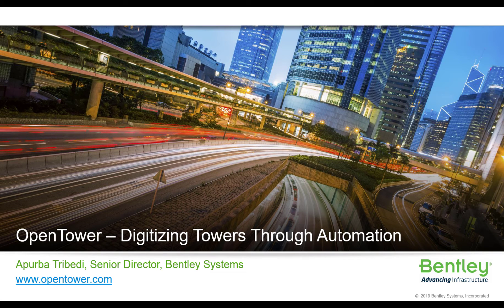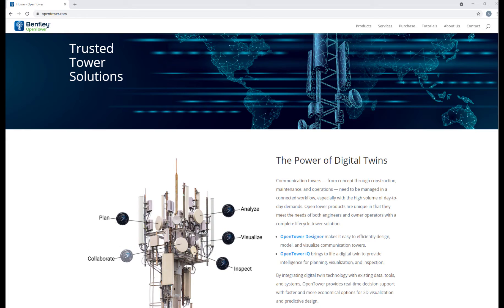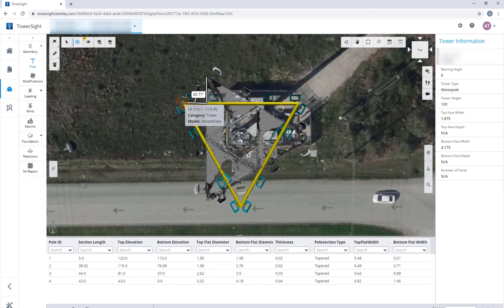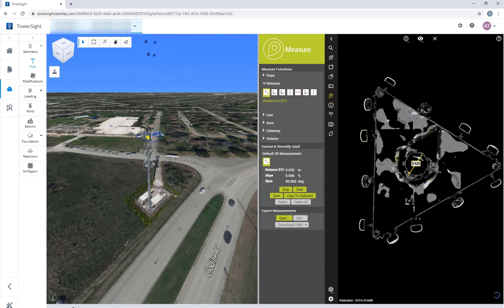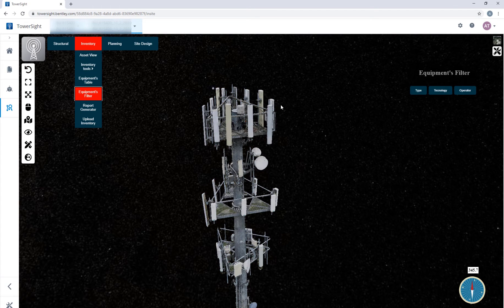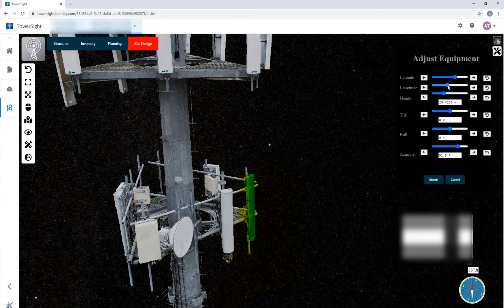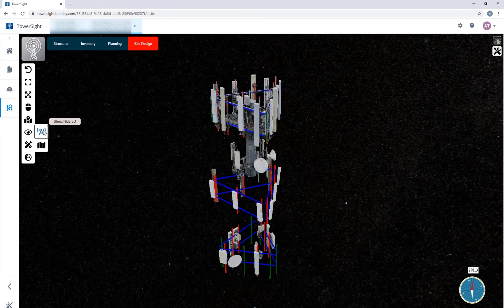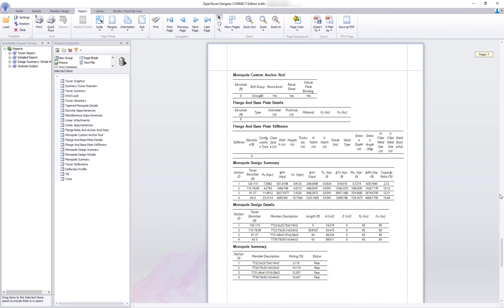Welcome to OpenTower iQ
OpenTower iQ provides telecommunication tower owners and operators the framework to accelerate digital transformation required for 5G implementations and the ability to digitize and transform their asset based business.

With OpenTower iQ, Tower Cos and Mobile Operators gain continuous access to near real-time information to make actionable insights and better monitor, predict, and react to any required tower modifications by leveraging digital twins and reality modeling capabilities.

Owners can increase asset performance and reduce costs by quickly accessing, accurate, and easy to understand information required for everyday tower operations. Build your digital twins by combining engineering information from 3D models and your database.